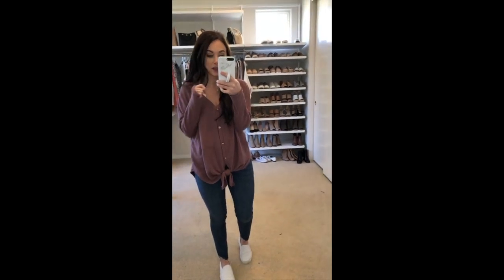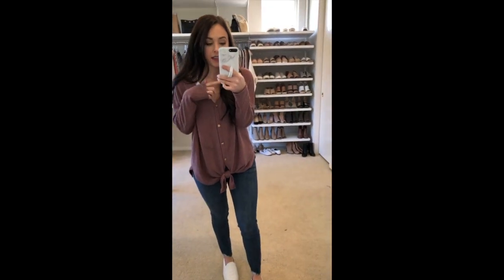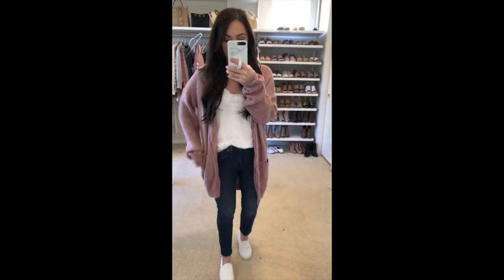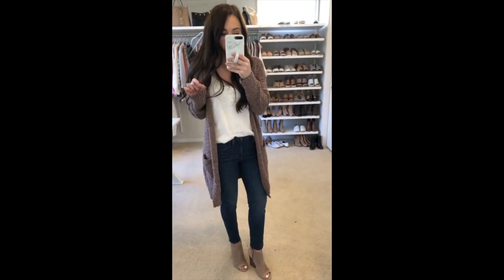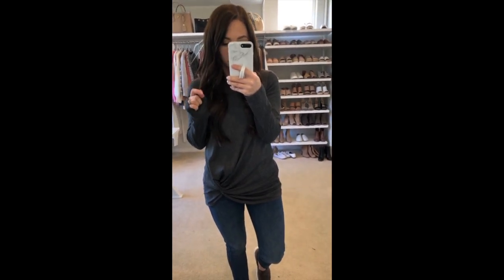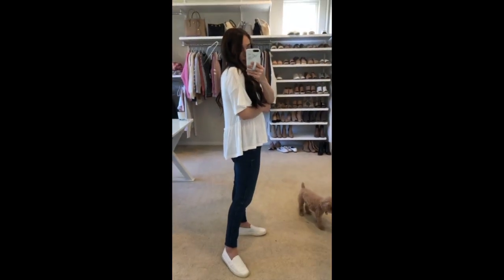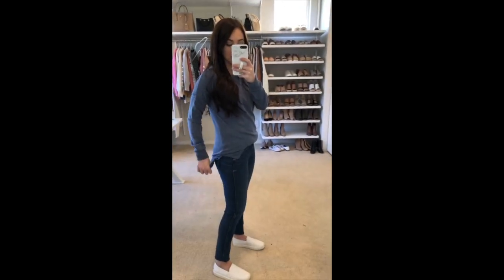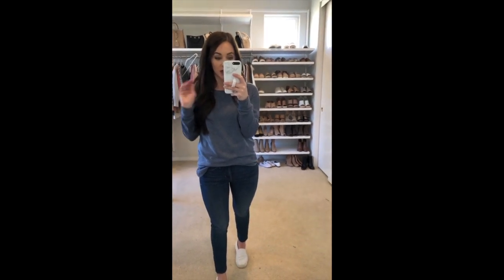Amazon Haul No. 1 | Daryl-Ann Denner | Something Beautiful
Today I'm sharing my first Amazon try-on haul!  I've never really shopped Amazon for clothes before, so it was definitely a new experience, but I was pleasantly surprised with how cute some things were! See more pictures, sizing information and links to everything in my blog post